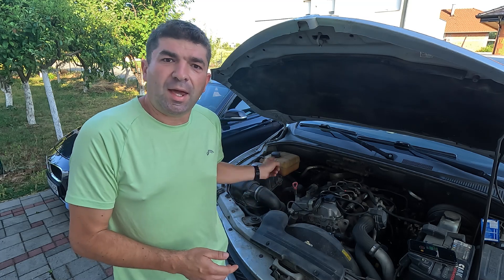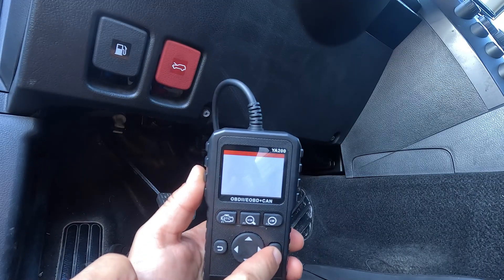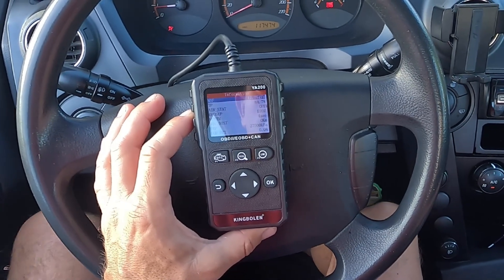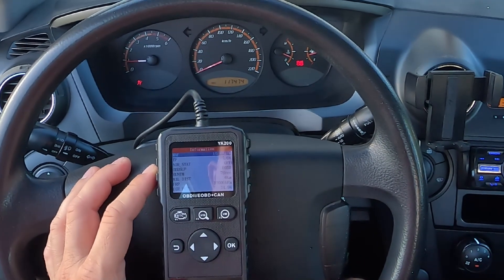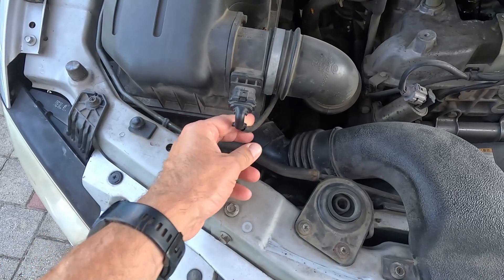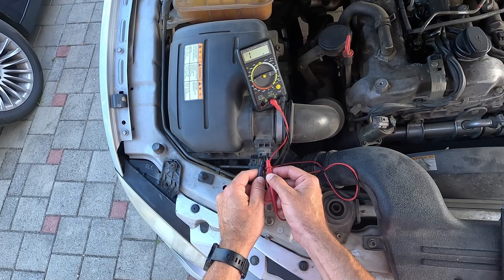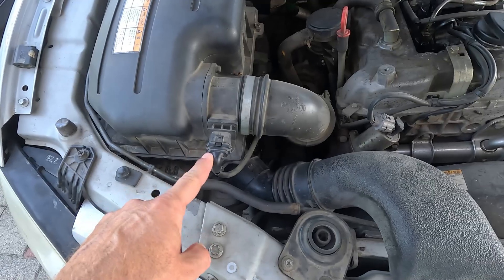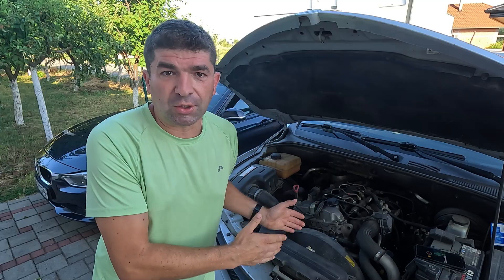Bad MAF Sensor? How to Test with Multimeter or OBD2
A faulty MAF (Mass Air Flow) sensor can cause a wide range of drivability issues, but before replacing it, the most important step is proper testing.

In this video, we show you exactly how to test a MAF sensor using both an OBD2 scanner and a multimeter so you can confirm whether the sensor is actually bad. You’ll learn what normal MAF readings should look like, how the sensor measures incoming air, and why incorrect airflow data leads to rough running, hesitation, poor fuel economy, or even stalling. These procedures work on most vehicles including Ford, Chevy, Toyota, Honda, Nissan, BMW, and many others.

We also walk you through the most common MAF sensor trouble codes, how to interpret the scanner data, and what patterns often indicate a failing sensor. If your car is idling roughly, stumbling under acceleration, or showing inconsistent airflow readings, these diagnostic steps will help you determine whether the MAF sensor, wiring, or another component is responsible. You’ll also learn how to check voltage signals with a multimeter, verify sensor responsiveness, and ensure your engine is getting accurate air-flow information.

To help restore performance, we also cover how to clean a MAF sensor safely, which cleaners work best, and which mistakes to avoid. Cleaning can often fix contamination issues and bring the sensor back to normal operation without replacing it.

What you’ll learn in this video:
00:00 Intro
00:40 MAF sensor codes
01:45 Testing with OBD2 scanner
05:10 Testing with a multimeter
06:45 Cleaning the MAF sensor

Learn how to test your MAF sensor accurately and avoid misdiagnosing other engine components.

Mechanic Base gives you clear, trustworthy guidance on car diagnostics, repairs, and maintenance. Whether you're tracking down engine issues, fixing electrical faults, or handling routine service, we make every repair easier to understand and more affordable.